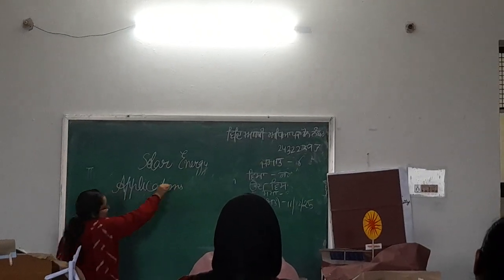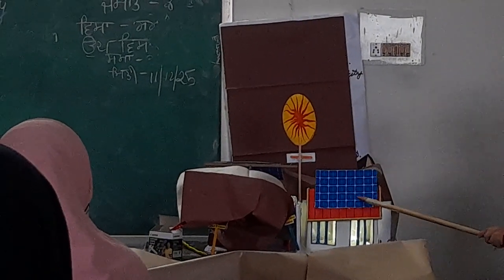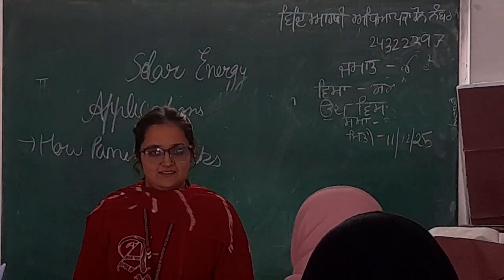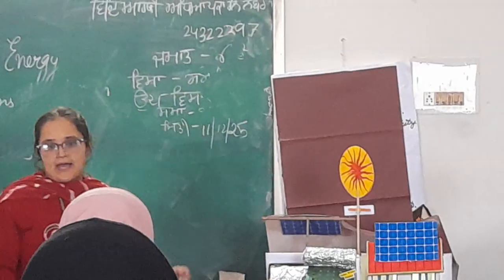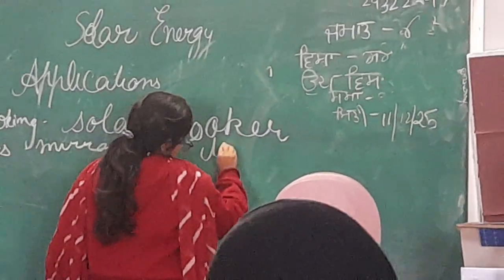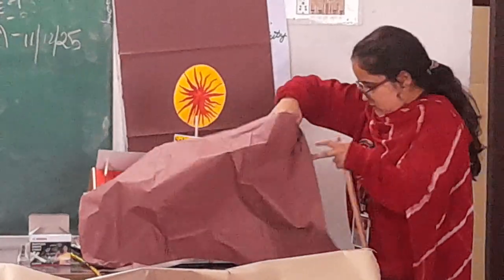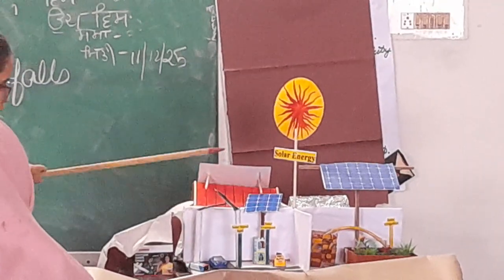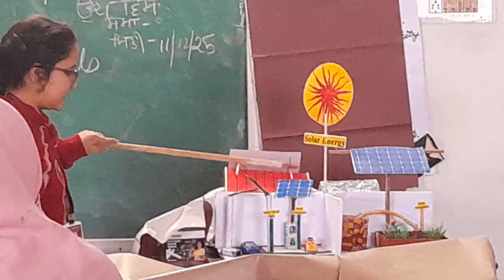How to use teaching aid in discussion lessons❓